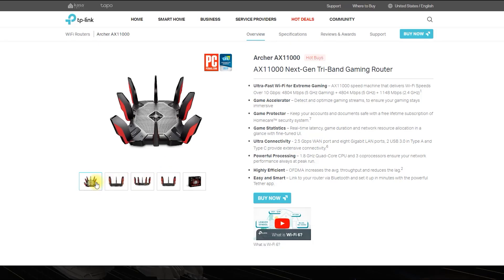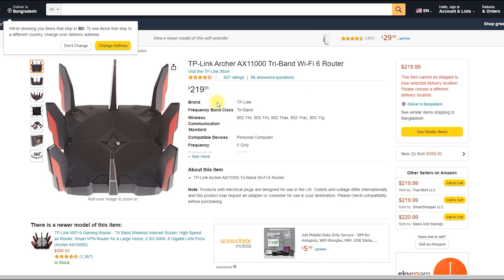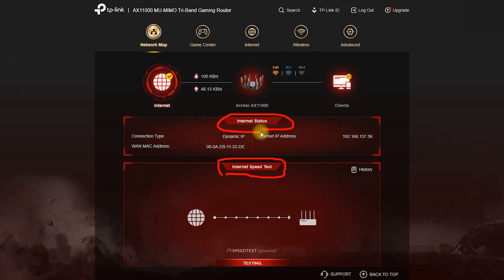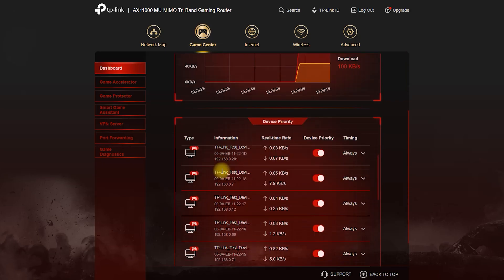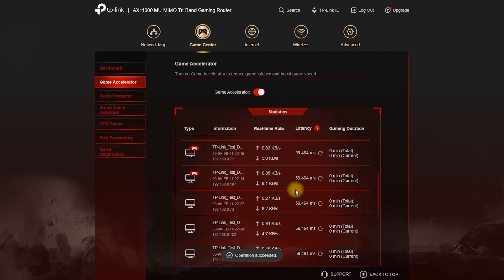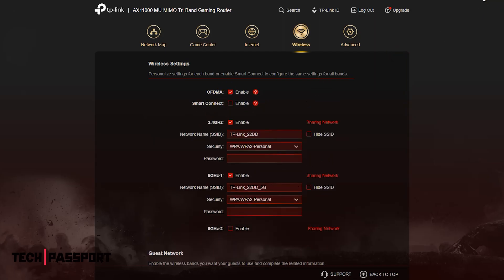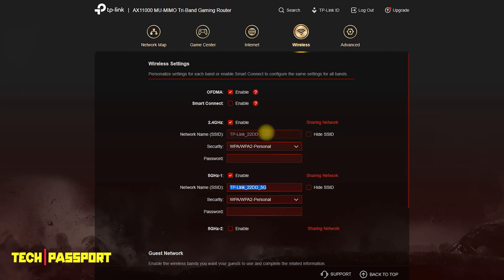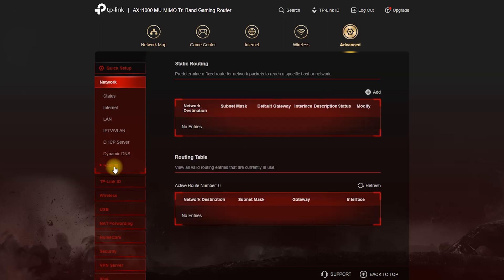TP Link Archer AX11000 Tri Band Wi Fi 6 Router | 8 Gigabit Ethernet | Alexa and IFTTT support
The TP-Link Archer AX11000 is a tri-band Wi-Fi 6 router designed for high-performance home networks. It supports speeds of up to 11,000 Mbps and is equipped with a 1.8 GHz quad-core processor for fast and efficient data processing.

One of the standout features of the Archer AX11000 is its tri-band design, which allows it to support multiple devices and high-bandwidth activities simultaneously without any degradation in performance. It also includes advanced security features such as WPA3 and a firewall to help protect your network from external threats.

Other notable features of the Archer AX11000 include:

8 Gigabit Ethernet ports for wired connections
2 USB ports for connecting external devices
AiMesh support for expanding your network coverage with additional AiMesh compatible routers
Alexa and IFTTT support for voice control and automation
TP-Link HomeCare for advanced security and parental controls
Overall, the TP-Link Archer AX11000 is a powerful and feature-rich router suitable for high-performance home networks.